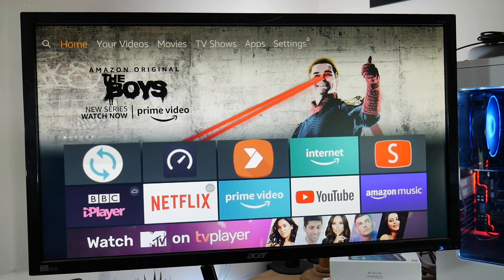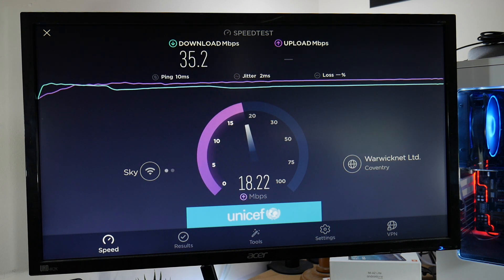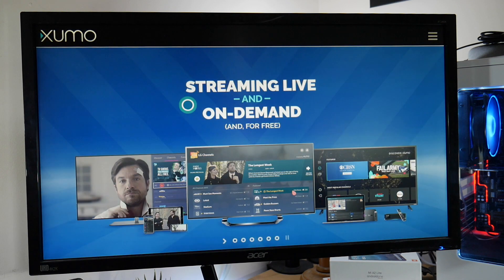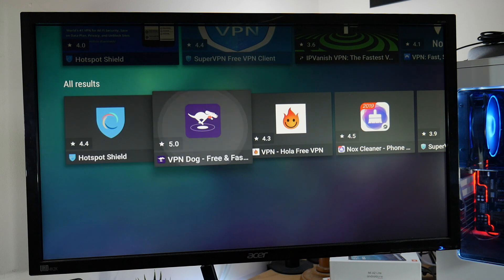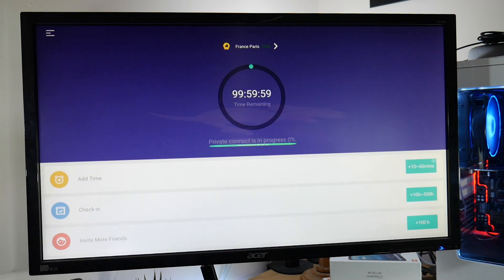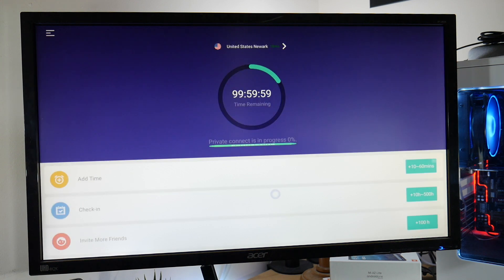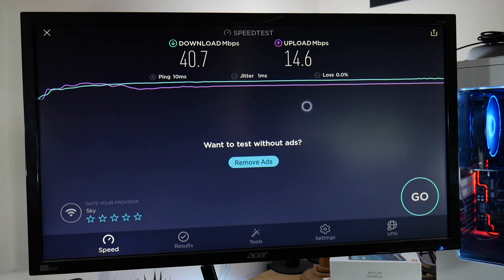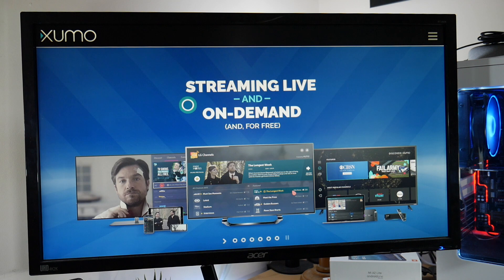Fastest Free VPN is here! No Registration! No Login needed! 😃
Today I'm reviewing  a very fast and free VPN for your Amazon Firestick / Android device. This VPN is 100% free, does not need any login or registration and the speeds are very impressive.

WATCH APTOIDE TV STORE: Lets You Install Any Google App to Your Fire Stick with One Click